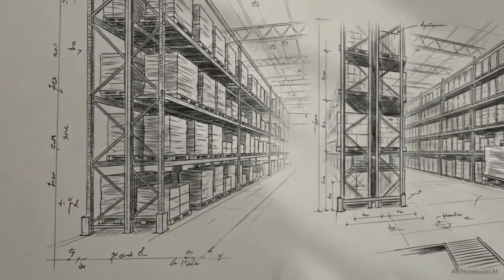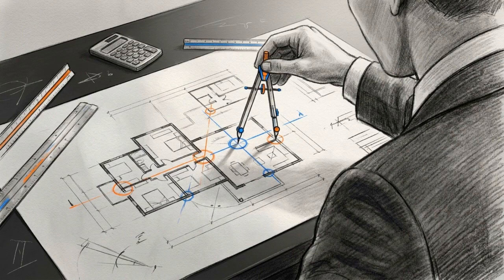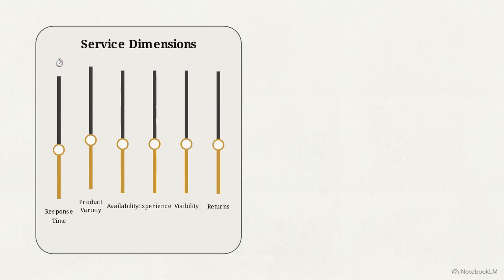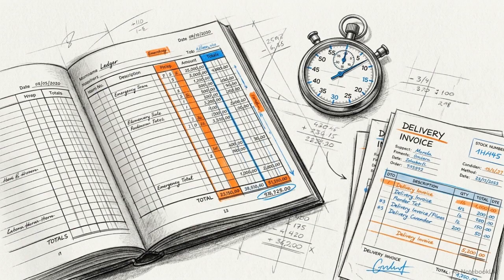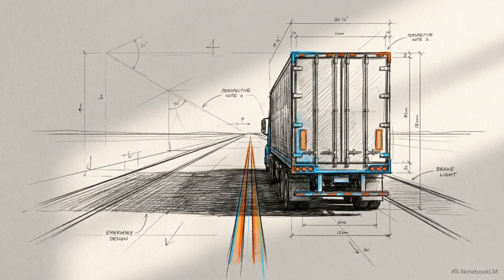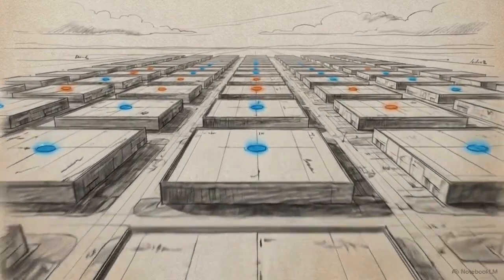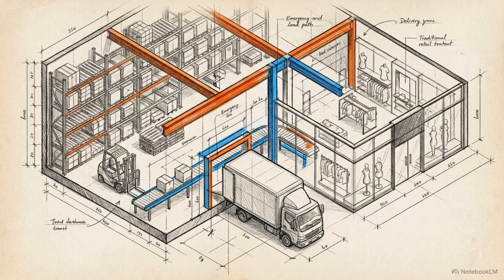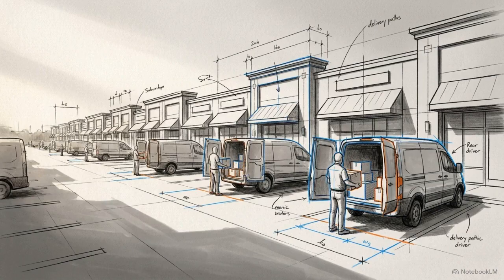Supply Chain Distribution Network Strategy: How to Balance Cost vs. Responsiveness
How do you physically configure a supply chain to deliver on your competitive strategy? In this session, we open Module 2 by exploring the Physical Architecture of the supply chain. We move from high-level strategy to the concrete decisions of where to hold inventory and how to get it to the customer.

In this video, you will learn:

-The Strategic Role of Distribution: Why distribution is a strategic choice, not a logistical afterthought.
- The 6 Service Dimensions: How your network affects response time, product variety, availability, and customer experience.
- Cost Trade-offs: A deep dive into the "U-Curve" of total supply chain cost—balancing inventory, transportation, and facility costs.
- 6 Distribution Design Options: From Manufacturer Dropshipping to Click-and-Collect and Traditional Retail.

Are you ready to take your Supply Chain and Logistics knowledge to the next level? It’s time for courses and quizzes that are made for college and university students, future professionals, and anyone wanting to stand out in job interviews or kickstart a career!

Save this Supply Chain and Logistics video as your secret weapon for college, university, and job interviews! Keep learning, testing your knowledge, mastering quizzes, and learning on YouTube. Impress your professors, wow interviewers, and get one step closer to your dream career in Supply Chain and Logistics.